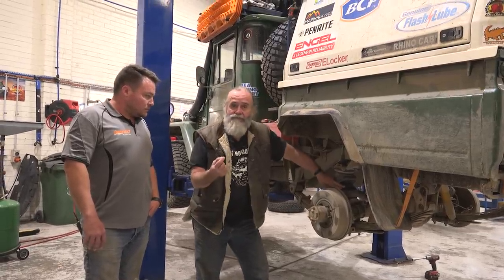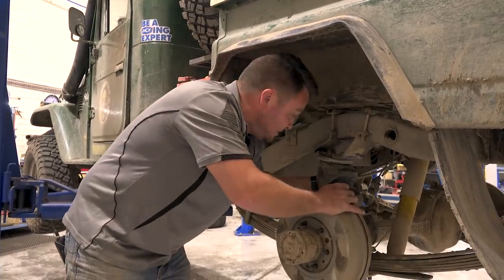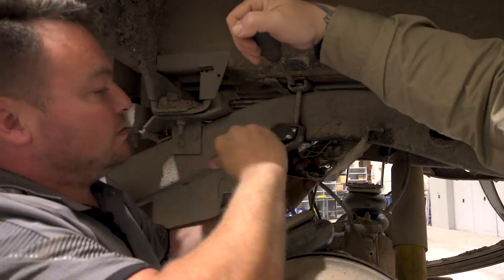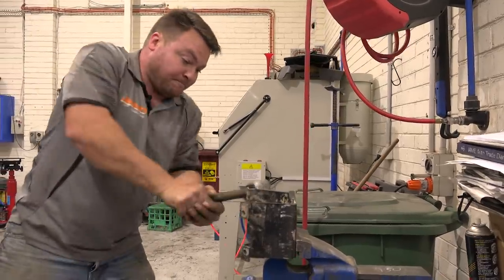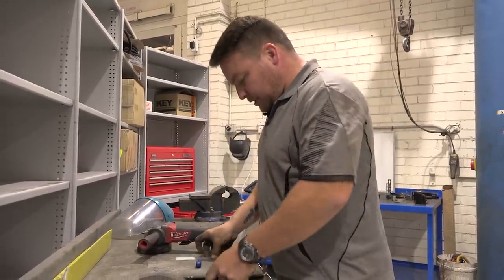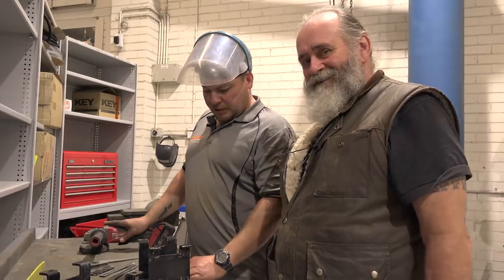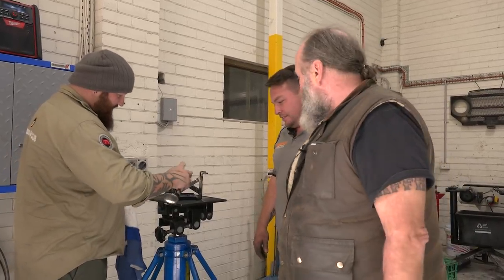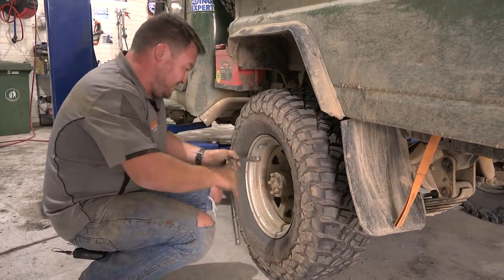HOW TOUGH ARE AIR BAGS IN THE REAL 4WD WORLD?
How tough and reliable are air bags in the real world of off roading? Here's Milo 2 getting some work done by Roothy, Smart Richard and Flash Matt at Terrain Tamer HQ in Melbourne following a really tough trip through the Victorian High Country that tested the Firestone air bags supplied by the Air Bag Man in Brisbane to the absolute max. With some massive chassis twisting suspension movements the old 40 Series ute with fat 12HT turbo diesel power got herself all twisted up, bending the air bag support bracket itself. The big question was given the weird angles and positioning the bag was forced in to, was any damage done to the bag itself? Amazingly enough no! Anyway while Smart Richard - who's now full time building 40 Series Toyotas and restorations with Mr LandCruiser  Paul Reid - was tackling some bracing around the bag box, Roothy ducked out for coffee with his old mate Allan Gray and left the lads to it. Hmmm. Anyway plenty of food for thought for anyone who's ever doubted the strength of Firestone air bags! Or Roothy's ability to dodge work...